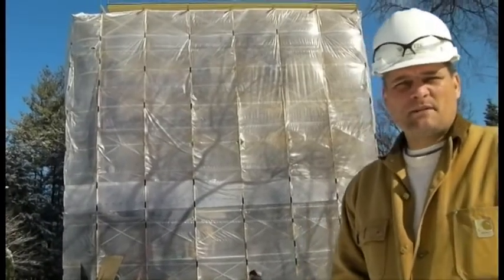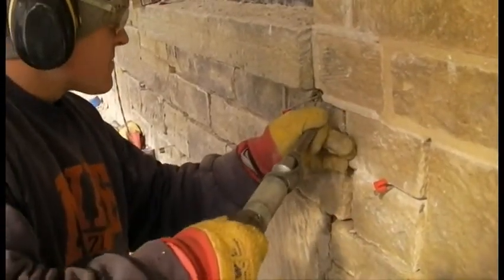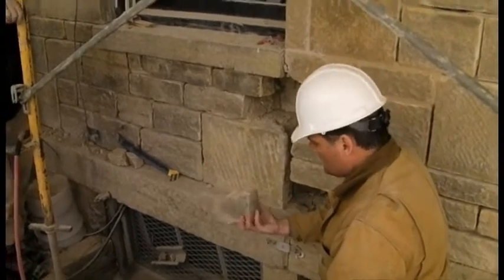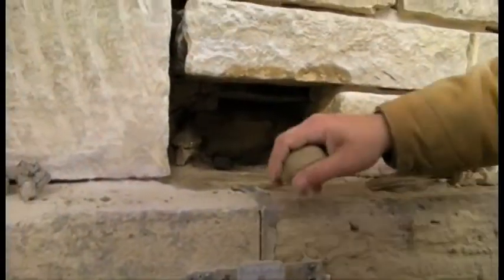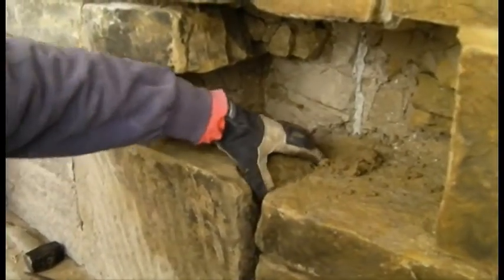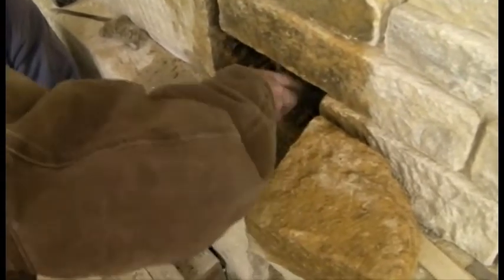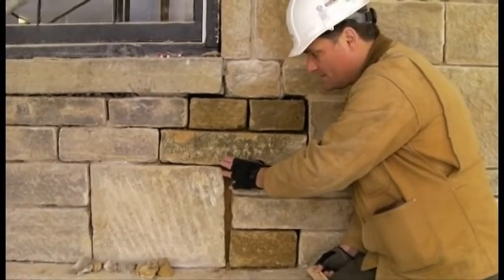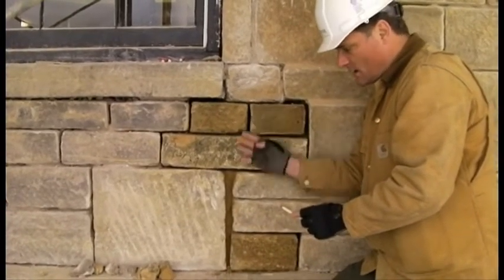Historic Masonry Training - Remove and Replace Historic Stone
Project certificate training for historic masonry Division 4 according to ASTM E2659-09. North and South Halls at the University of Wisconsin, circa. 1849